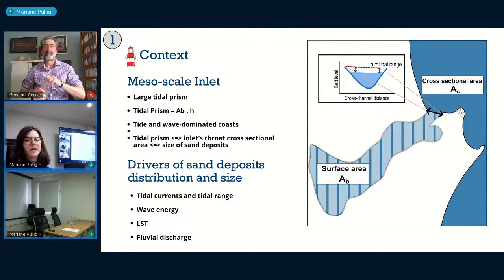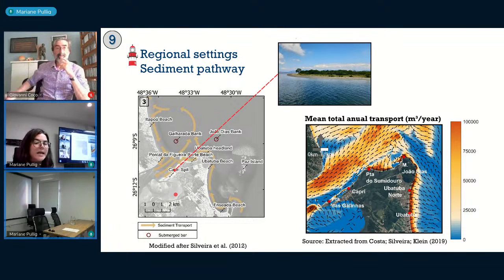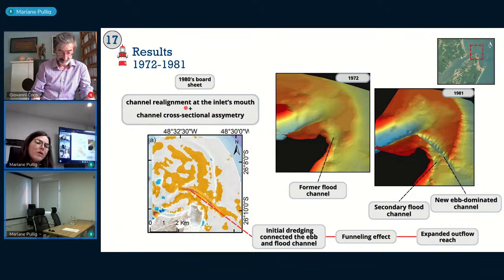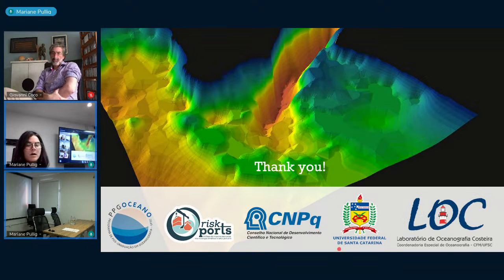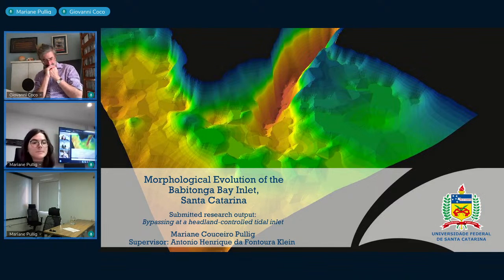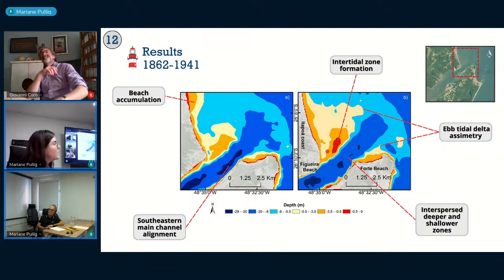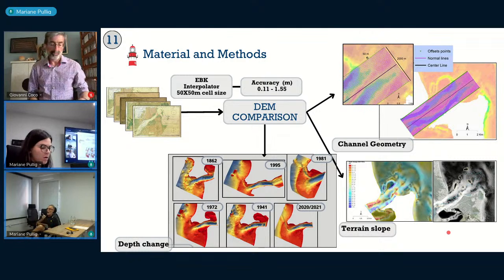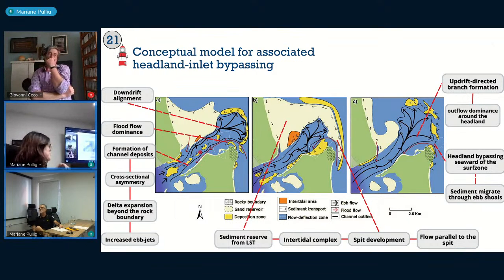Defesa de Mestrado Mariane Couceiro Pullig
Título:  EVOLUÇÃO MORFOLÓGICA DA DESEMBOCADURA DA BAIA DA BABITONGA, SANTA CATARINA

Orientador(a): Antonio Henrique da Fontoura Klein
Outros participantes da Banca: Jarbas Bonetti (membro titular interno); Giovanni Coco (membro titular externo); Pedro Pereira (membro suplente interno) e Guilherme Vieira da Silva (membro suplente externo).